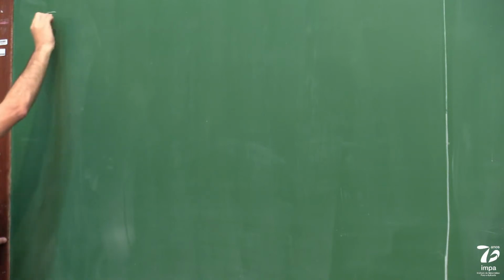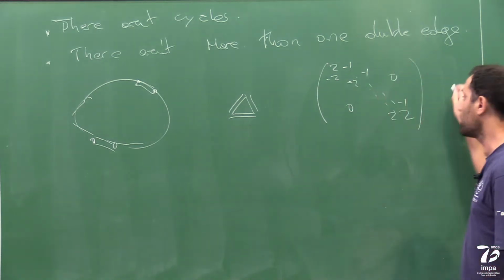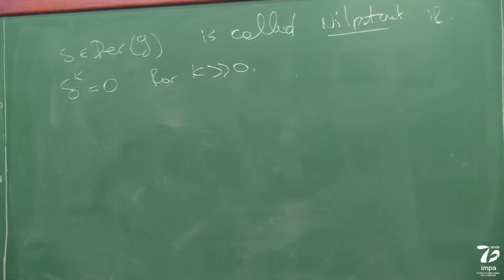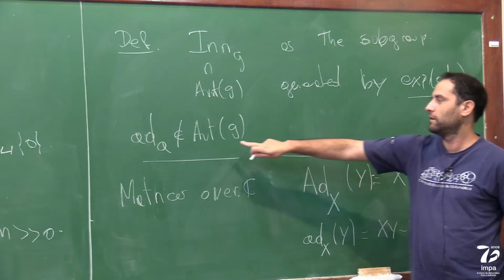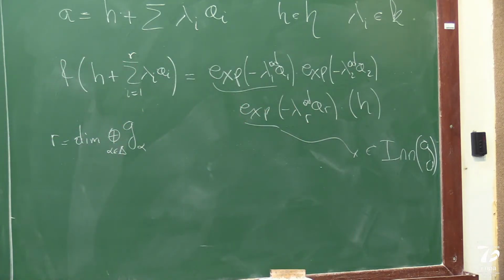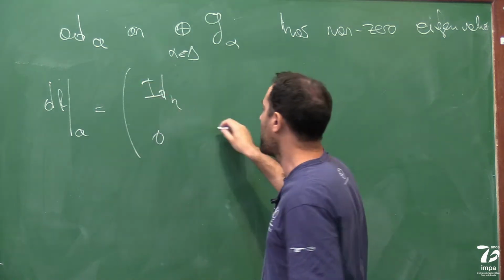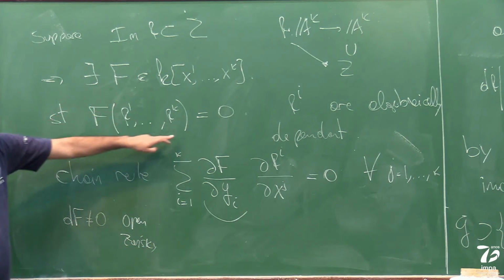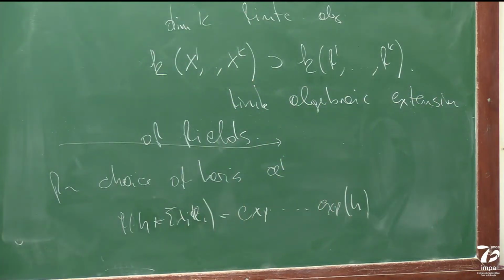(24/10/2022) - Doutorado: Introdução às Álgebras de Lie - Jethro Van Ekeren - Aula 19